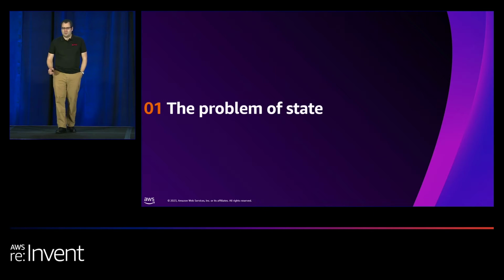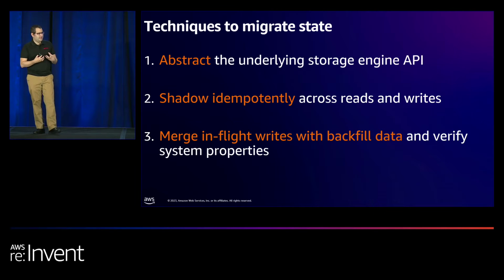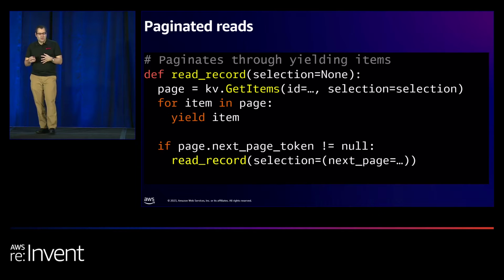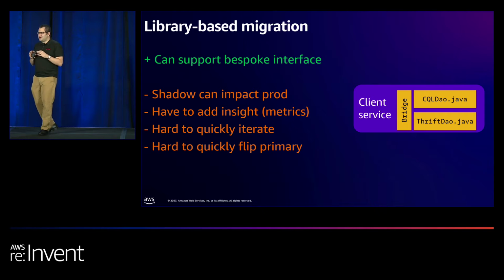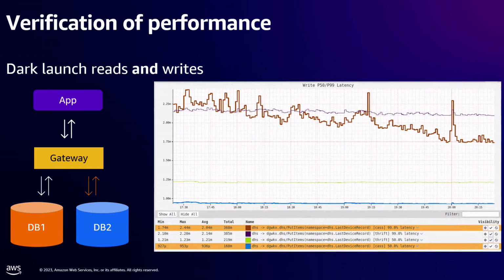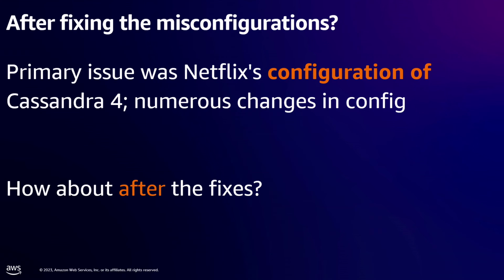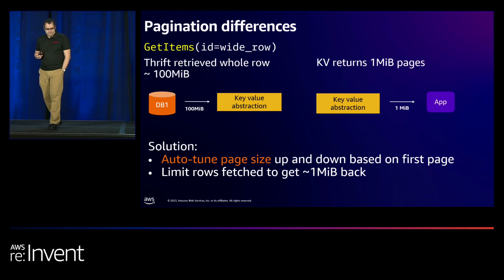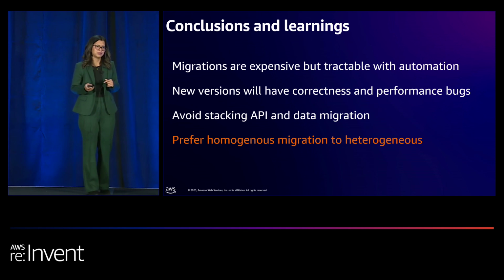AWS re:Invent 2023 - Safely migrate databases that serve millions of requests per second (NFX307)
Netflix’s data platform serves tens of millions of requests per second at millisecond latency from their online data stores hosted on AWS, such as Apache Cassandra and EVCache (Memcached-based). In this session, learn how to use shadow traffic and unique capabilities of the cloud to migrate petabytes of data and millions of requests per second safely and without any risk of data loss or user-visible performance regression. By ensuring all operations are idempotent, using the cloud to launch shadow hardware, and duplicating traffic while processing idempotent backfills, organizations can help ensure safe upgrades.